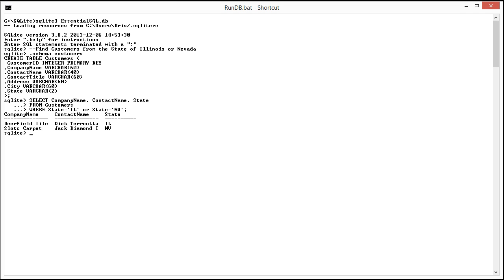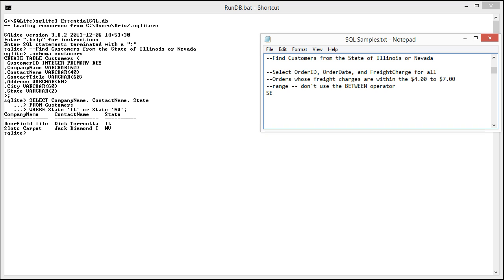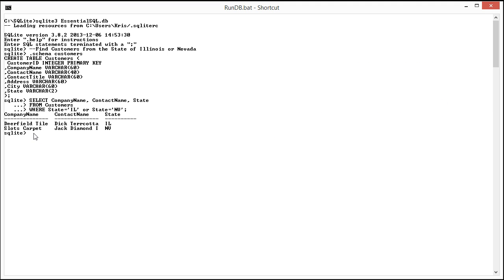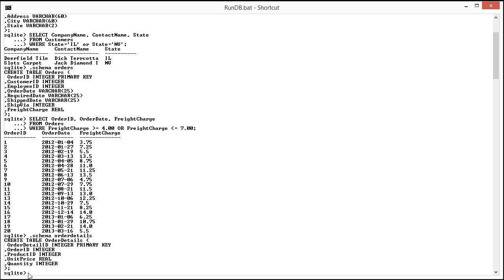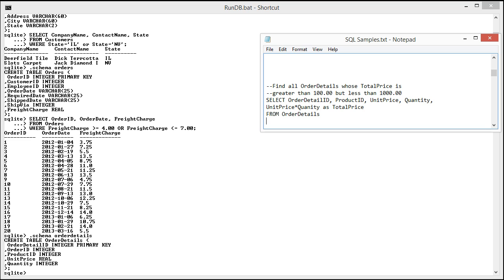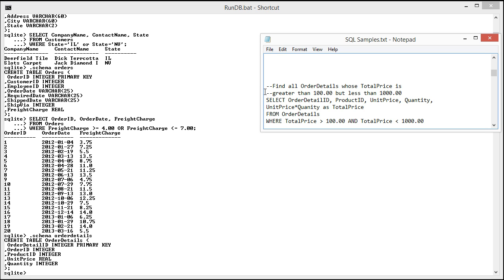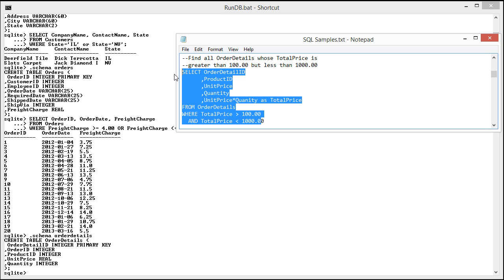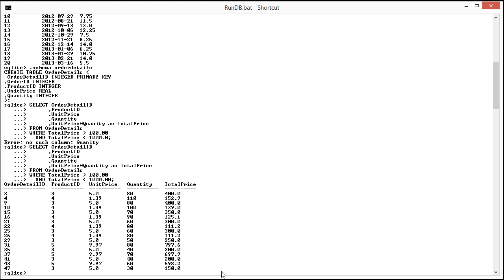Learning SQL Tutorial - Part 14 -- Where Clause -- Answers to Exercises | Essential SQL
Discover answers to the following questions:
--Find Customers from the State of Illinois or Nevada
--Select OrderID, OrderDate, and FreightCharge for all

--Orders whose freight charges are within the $4.00 to $7.00
--range -- don't use the BETWEEN operator

--Find all OrderDetails whose TotalPrice is
--greater than 100.00 but less than 1000.00